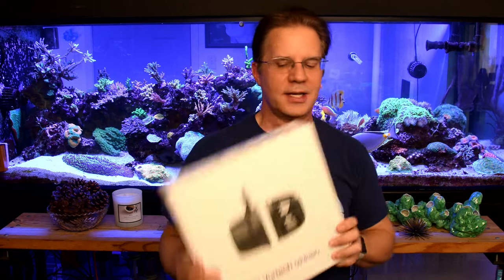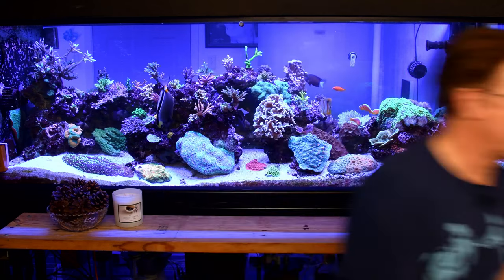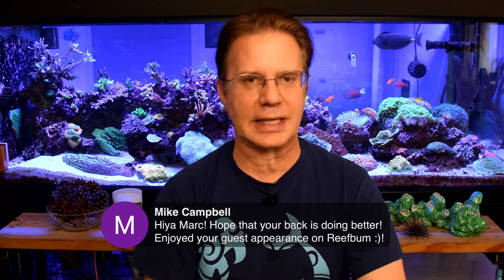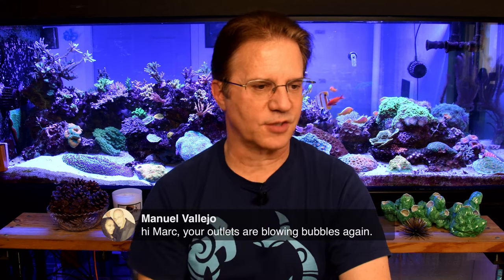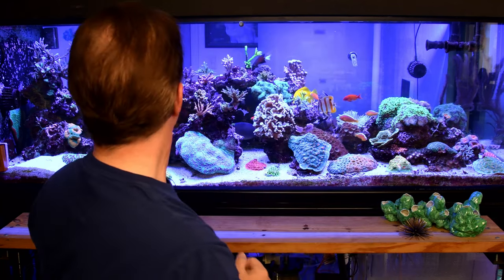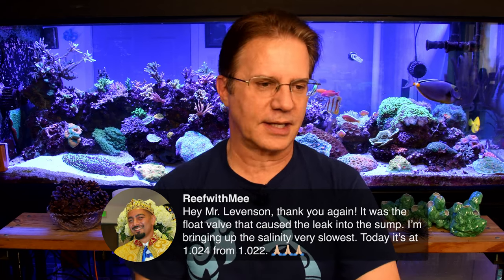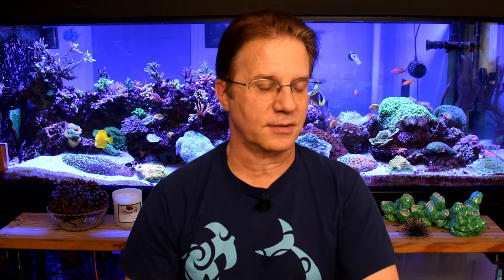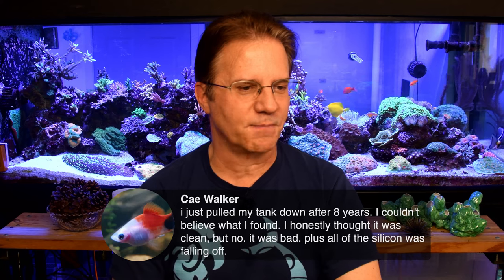Let's talk about how to avoid Old Tank Syndrome (OTS)